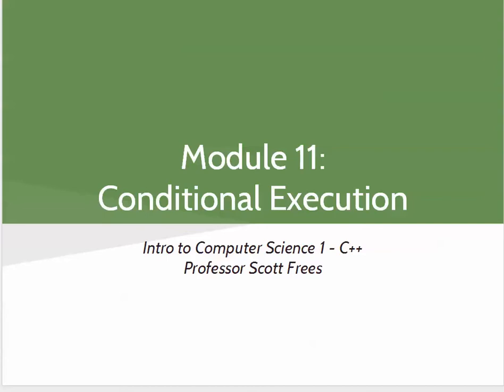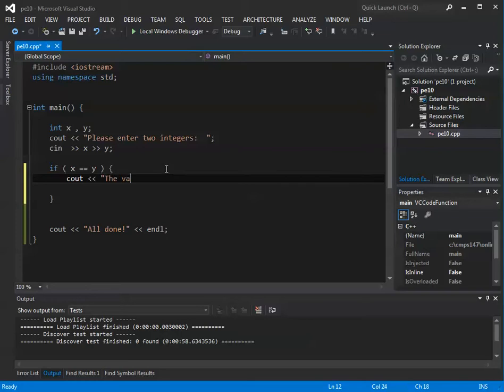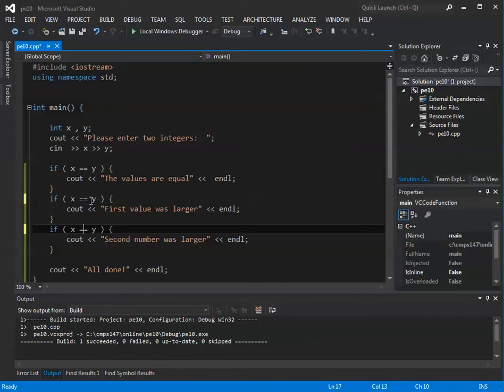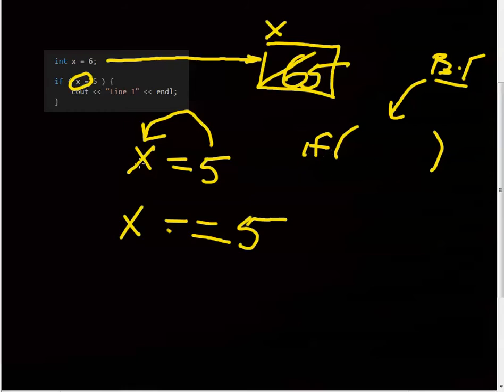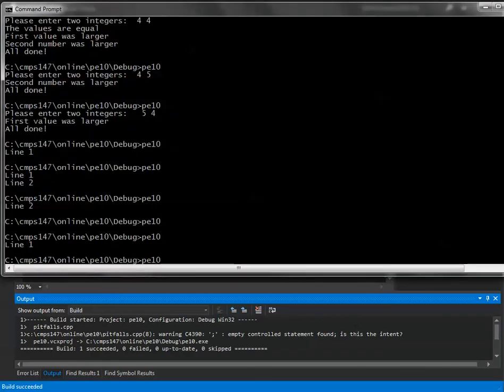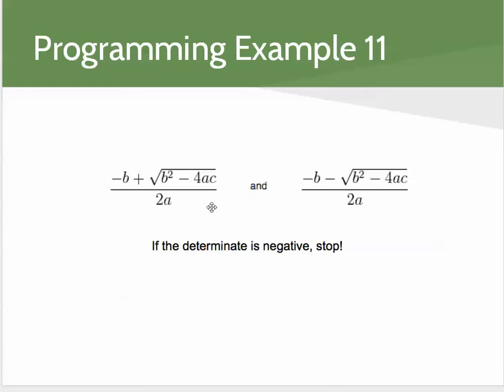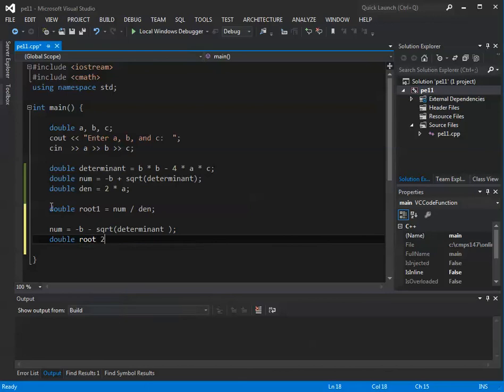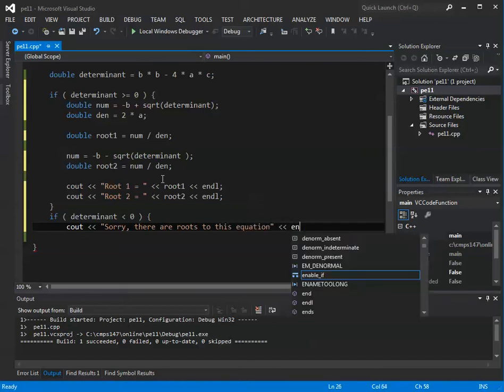Module11 - Conditional Execution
Conditional Execution